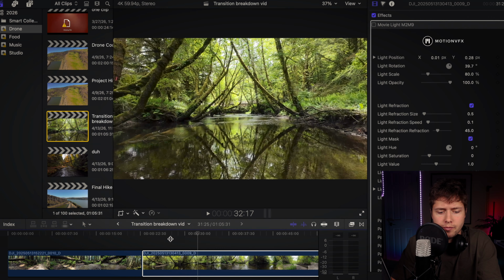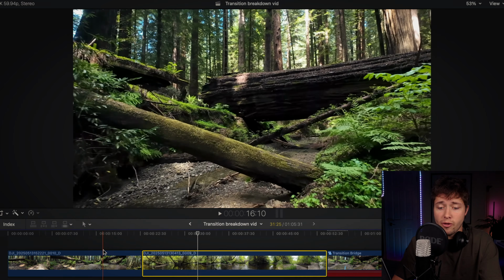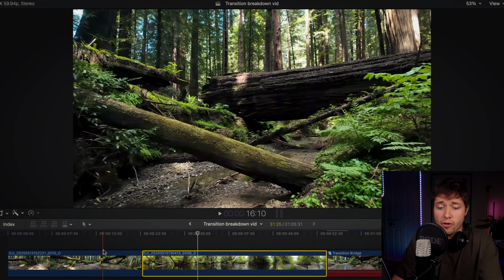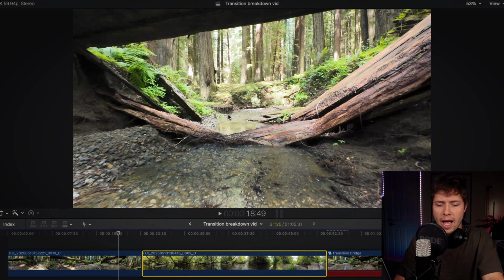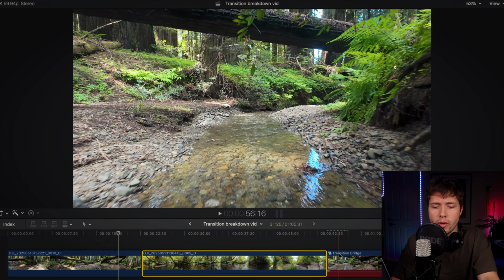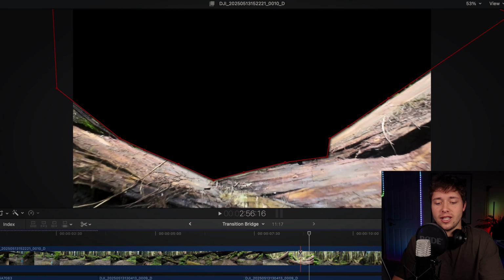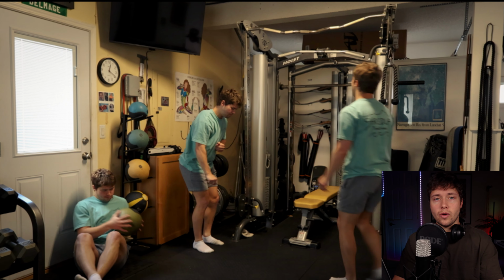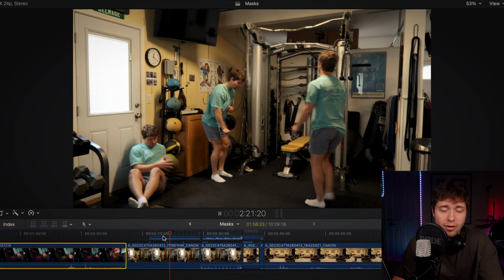The Power of Masks in Editing